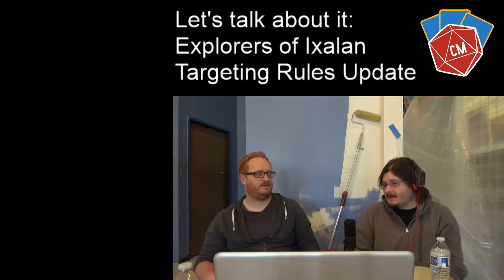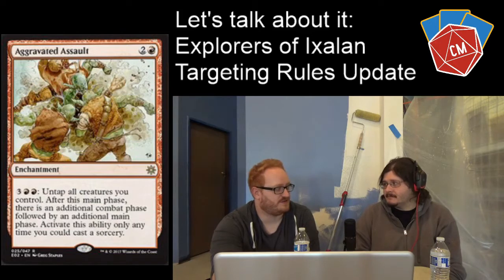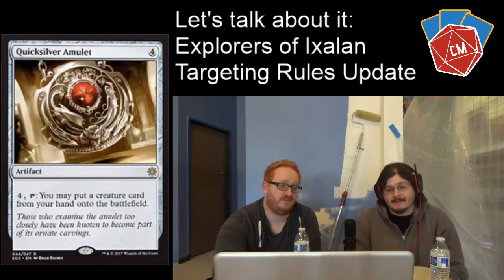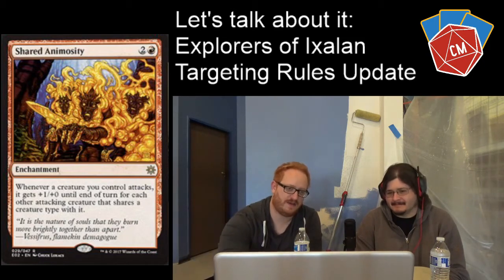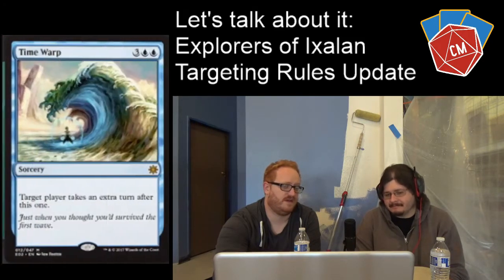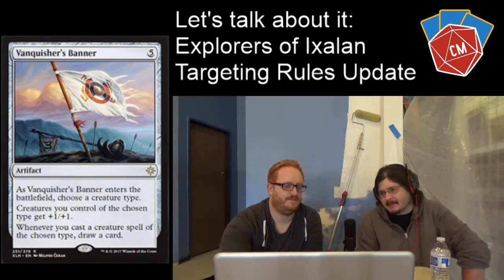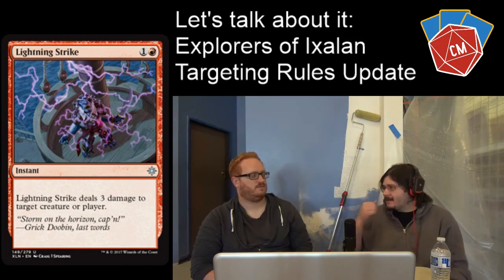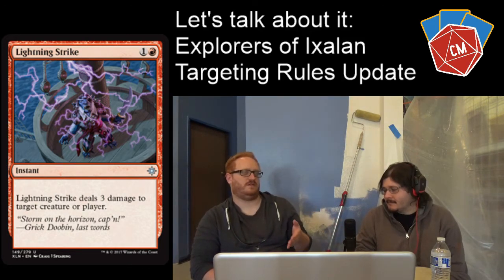Episode 5: Explorers of Ixalan and rules change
Steve and Eric talk about the new Explorers of Ixalan product and the possible change to target spells.